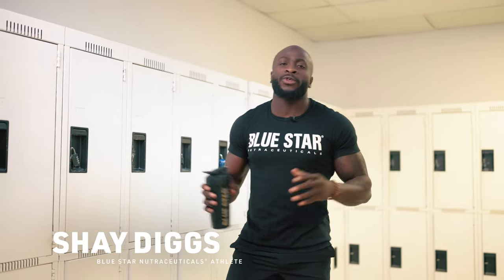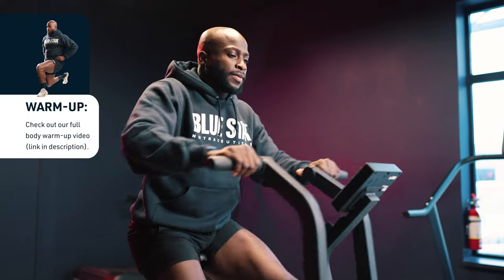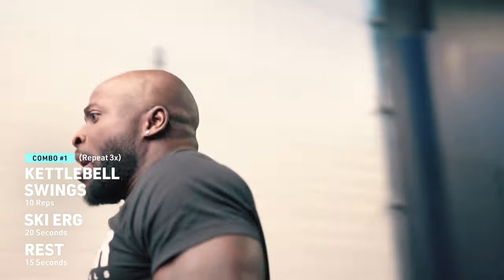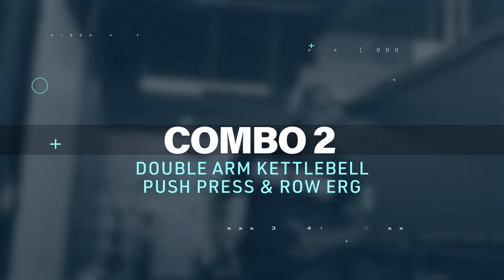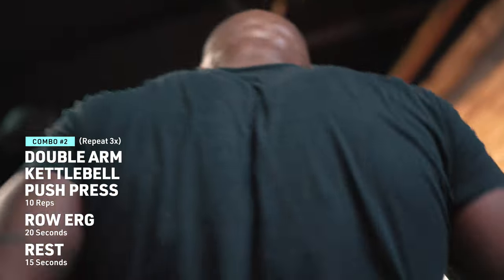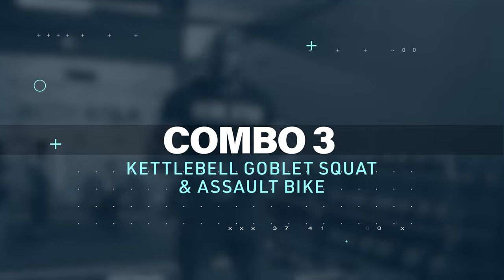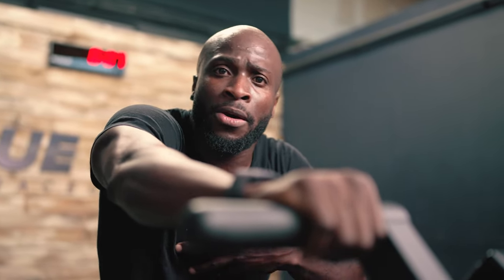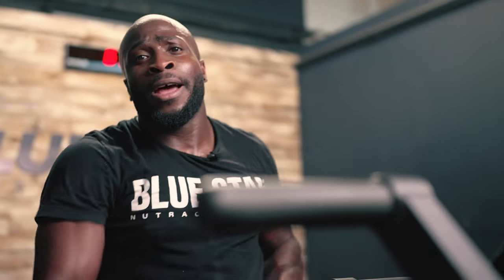The SECRET to burning fat? THIS kind of workout ! 😫🔥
💪 Full Workout
0:00 - Intro
0:41 - Warm Up
0:54 - Combo 1; Kettlebell Swings and Ski Erg
2:30 - Combo 2; Double Arm Kettle Bell Push/Press and Row Erg
4:06 - Combo 3; Kettlebell Goblet Squat and Assault Bike
5:17 - Outro

☝️ Don't Forget!
We're not just an award-winning YouTube channel. We also make award-wining supplements! Treat yourself to the very same products used by Shay and all the other Blue Star Nutraceuticals athletes!

MB01HLQJGRXJIWR